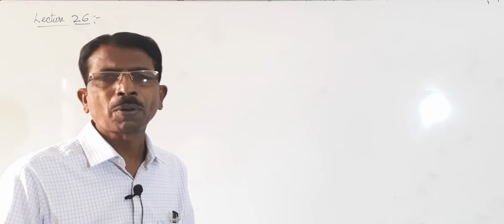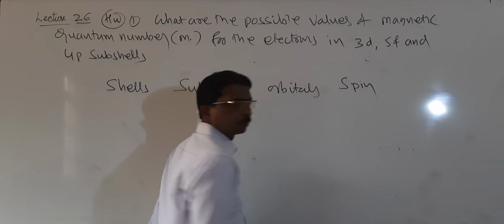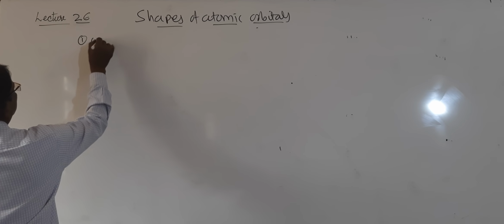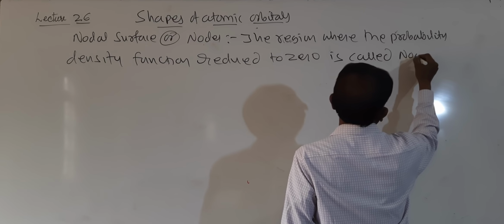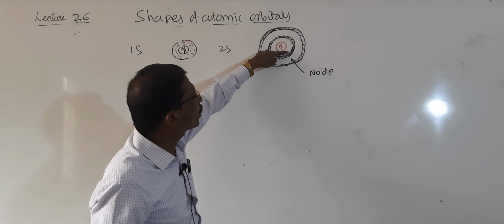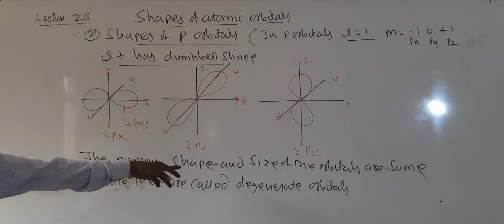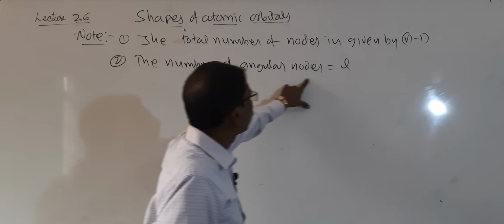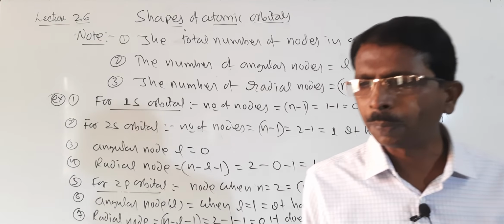L-26 | I PUC CHEMISTRY | STRUCTURE OF ATOM| BY ISLAMPUR SIR